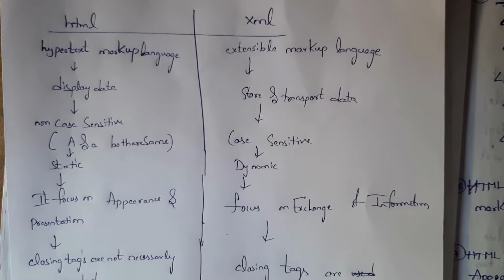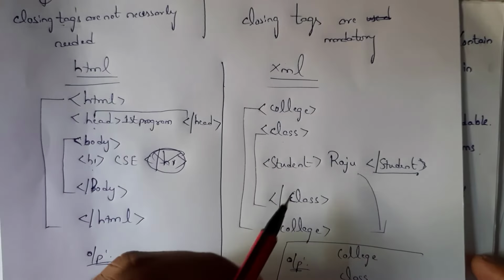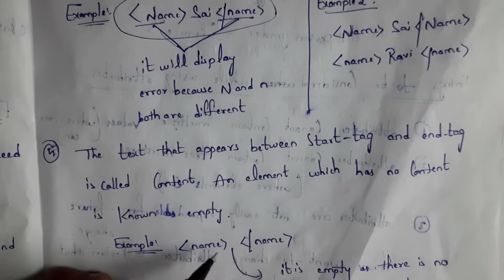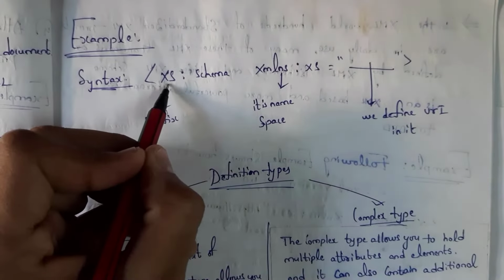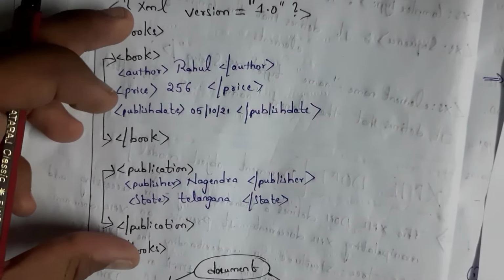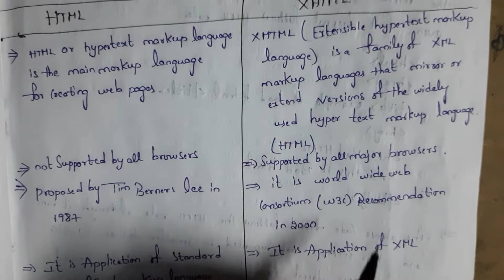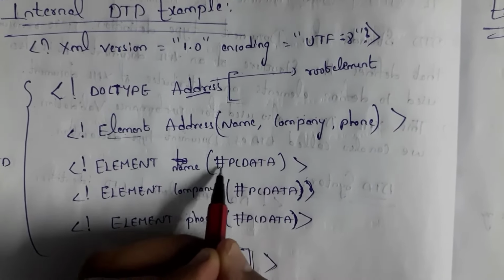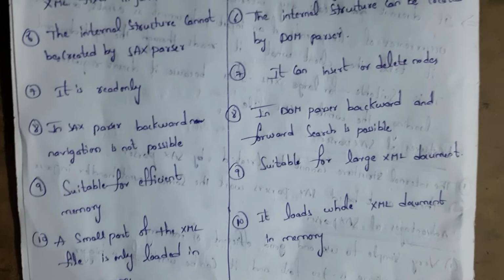complete xml for btech cse || web technologies || xml unit 2 in web technologies